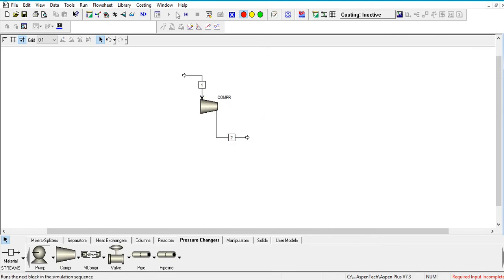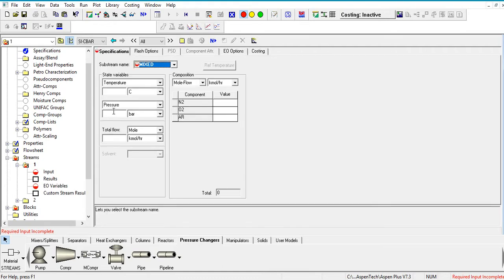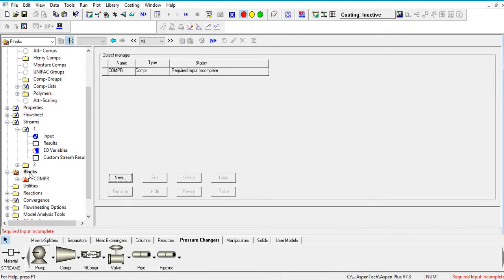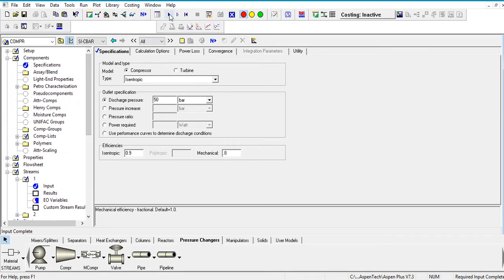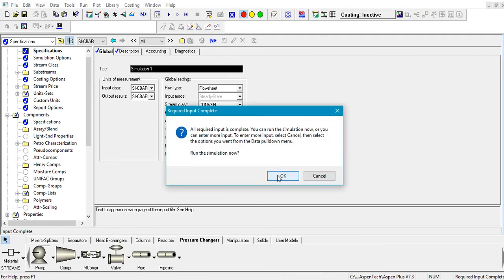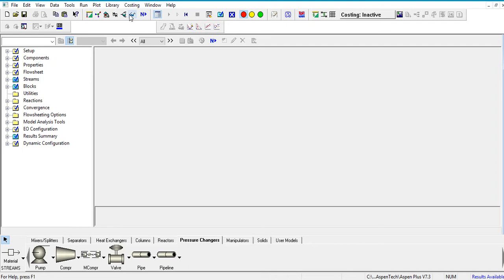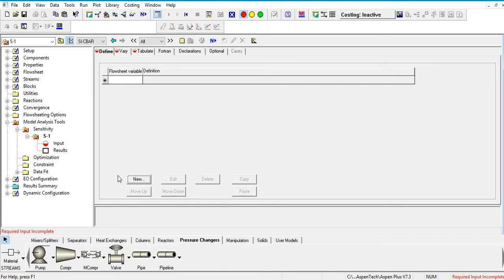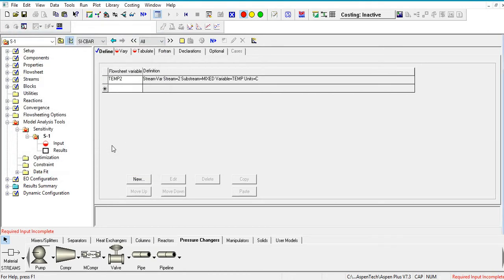Intro to Aspen Plus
This tutorial is a brief introduction to process simulation using  Aspen plus. A sensitivity block has been demonstrated in the video as well.